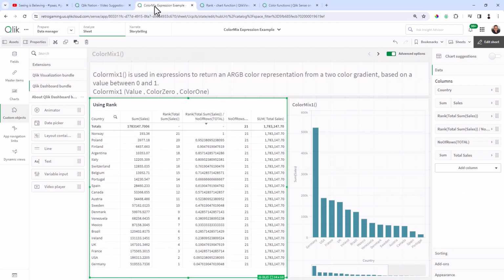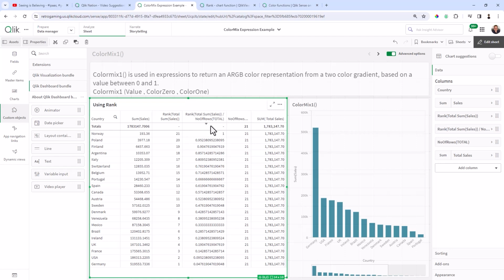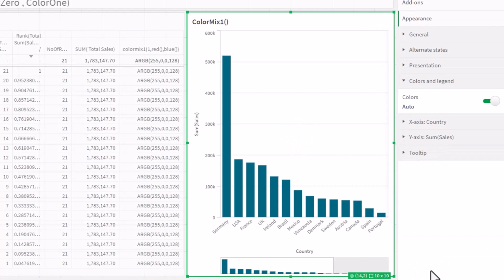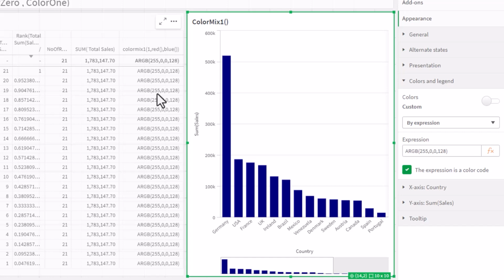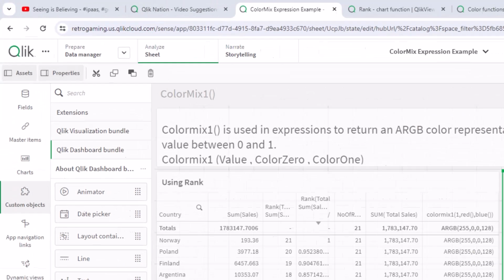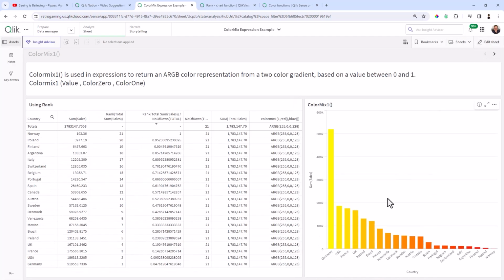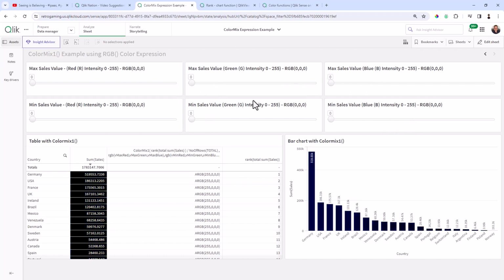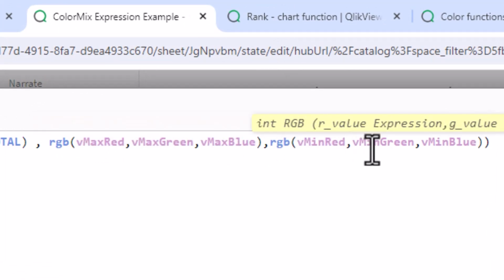ColorMix 1 function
In this video, Mike Tarallo walks through the ColorMix expression in Qlik — a powerful yet simple way to add dynamic gradients and color coding to your charts.

You’ll learn how to:

✅ Use ColorMix1 to generate ARGB values from two defined colors
🎯 Apply gradients based on measures (e.g., sales performance
🔄 Create dynamic color ranges using variables and sliders
⚡ Enhance your dashboards with custom color expressions and RGB codes

By combining ColorMix with measures, ranks, and variables, you can unlock deeper insights through visual storytelling in Qlik Sense.

⏱️ Chapters
👋 00:07 – Introduction to ColorMix Expression
🖌️ 00:21 – Fundamentals: ARGB and Gradient Basics
📊 01:09 – Using ColorMix in a New Column
🔴🔵 01:37 – Applying Red-to-Blue Gradient Examples
📈 02:51 – Dynamic Gradients with Sales Measures
⚙️ 04:10 – Applying Expressions in Chart Appearance
🌈 05:29 – Custom Gradients (Yellow, Red, Blue)
🔧 06:14 – Advanced Use with Variables & Sliders
✅ 07:16 – Wrap-Up & Closing Notes